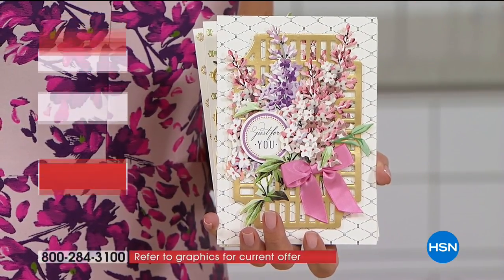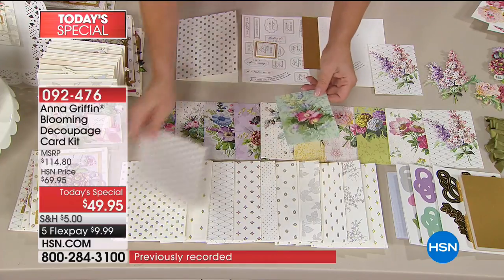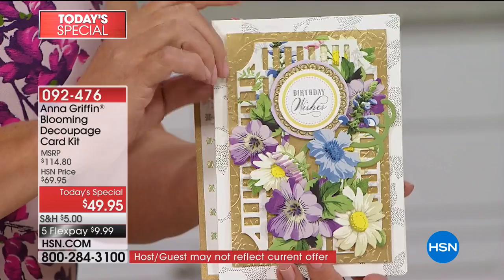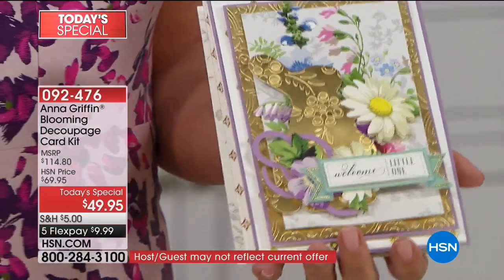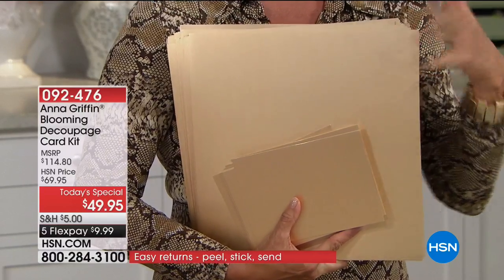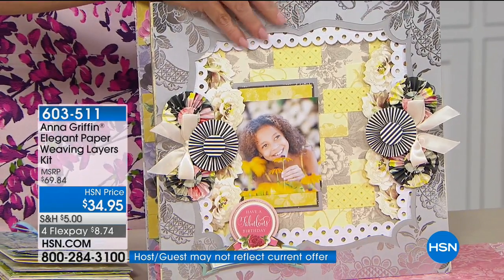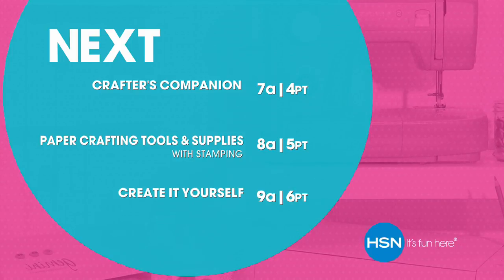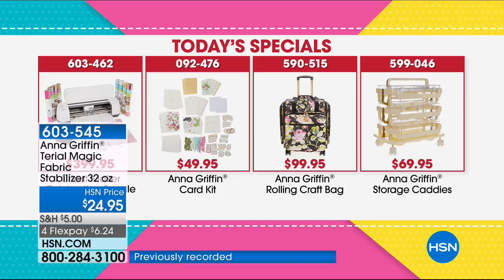HSN | Anna Griffin Elegant Paper Crafting 03.07.2018 - 06 AM